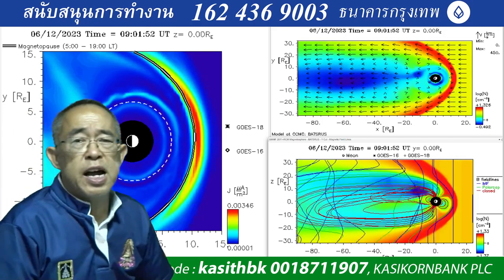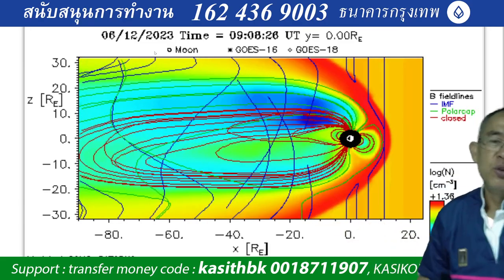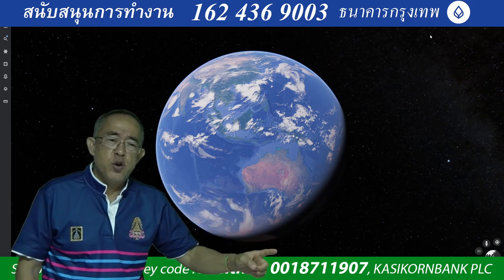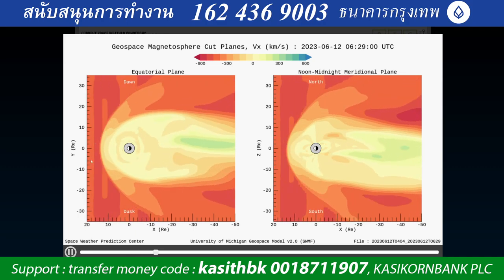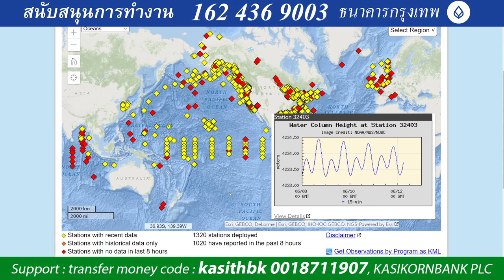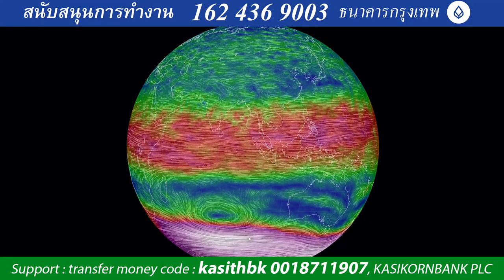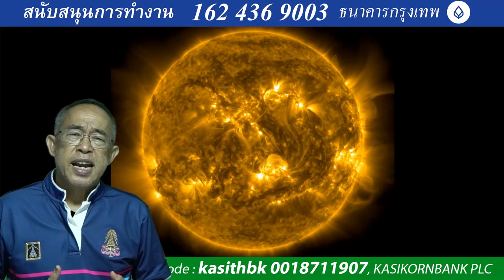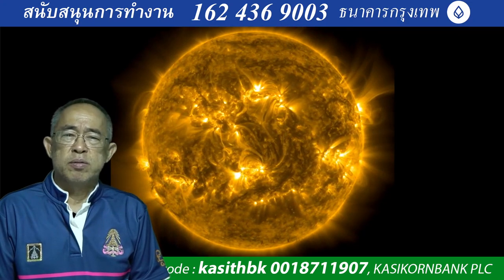202306120945 Steal energy haave hit earth and squeez North and South magnetic